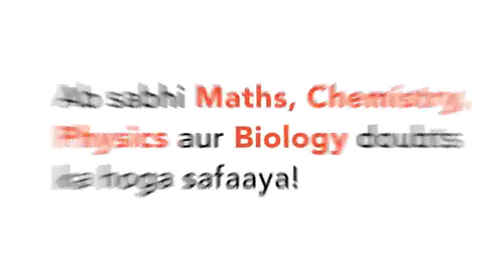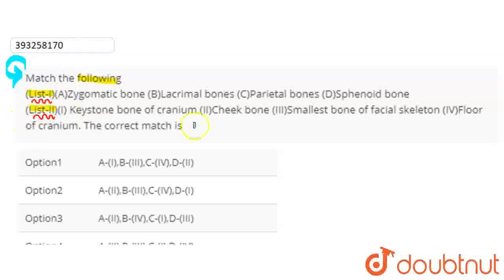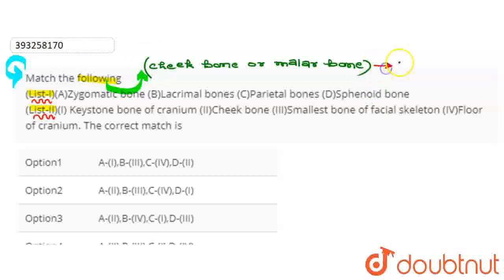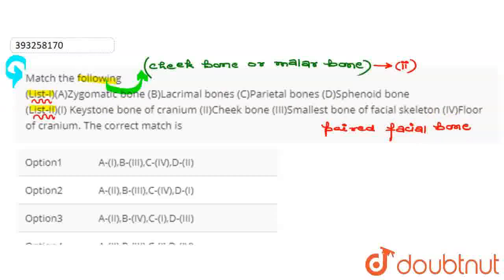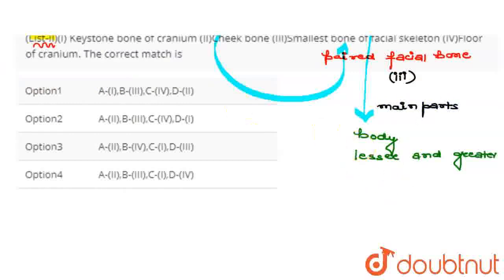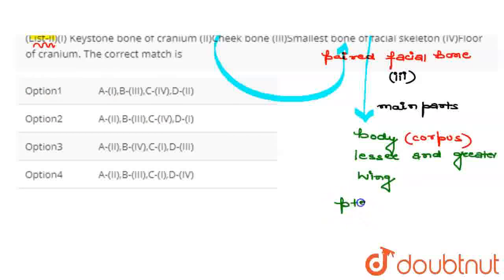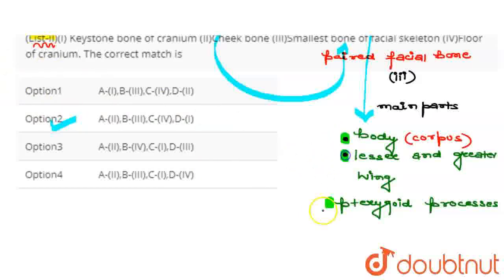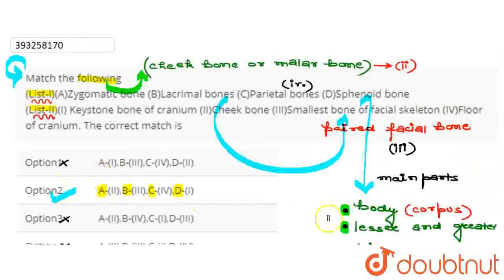Match the following(List-I)(A)Zygomatic bone (B)Lacrimal bones (C)Parietal bones (D)Sphenoid bon...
Match the following(List-I)(A)Zygomatic bone (B)Lacrimal bones (C)Parietal bones (D)Sphenoid bone(List-II)(I) Keystone bone of cranium (II)Cheek bone (III)Smallest bone of facial skeleton (IV)Floor of cranium. The correct match is
Class: 12
Subject: BIOLOGY
Chapter: LOCOMOTION & MOVEMENT
Board:IIT JEE

👉 Have Any Query? Ask Us.